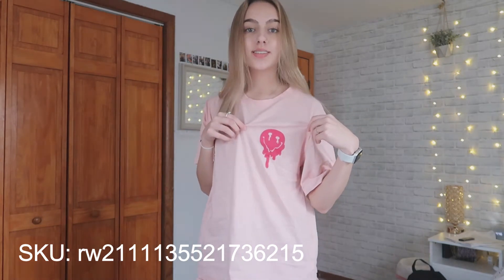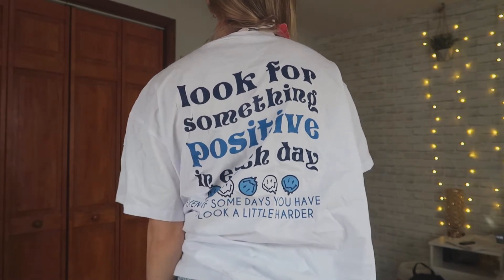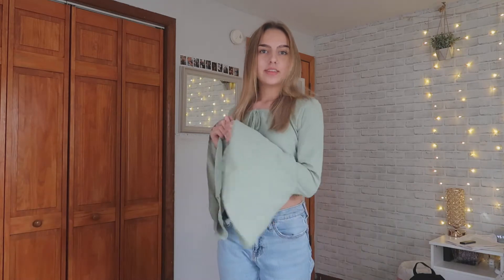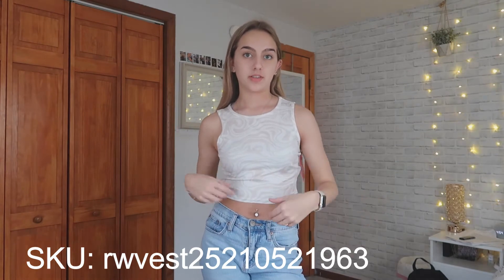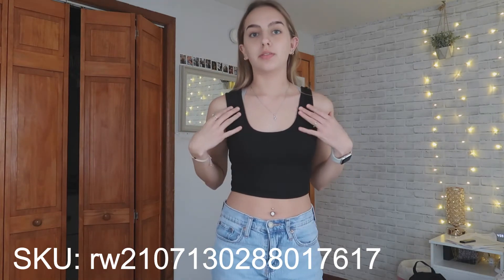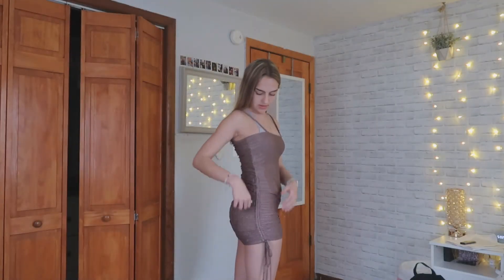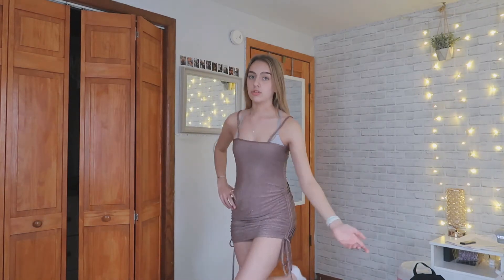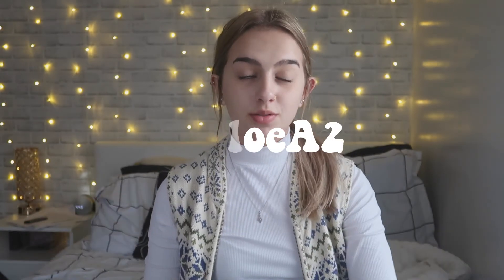ROMWE Spring Sale Try On Haul!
vsco: @cchloerrenee
poshmark: @cchloerrenee
depop:@cchloerrenee

*filming: g7x ii + iphone XS max

*videos: wondershare filmora x, imovie, video star and vont

*thumbnails: picsart, piccollage, phonto